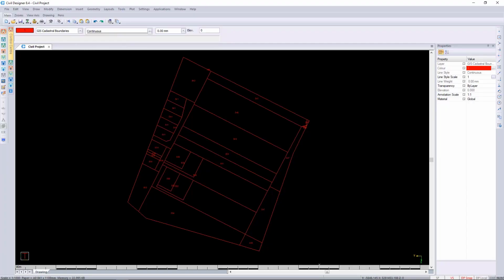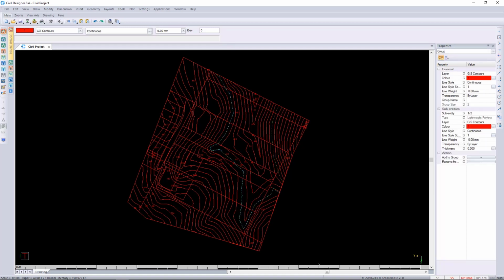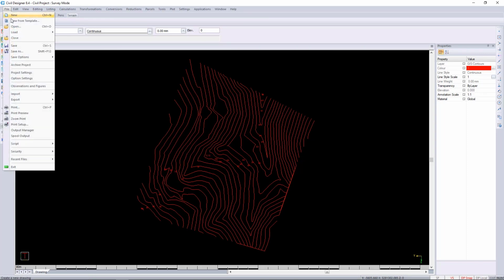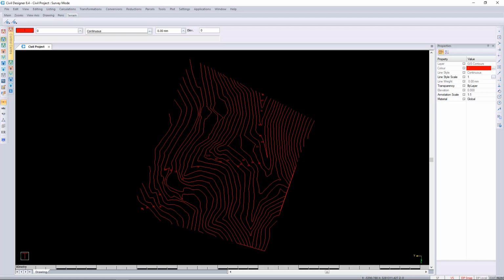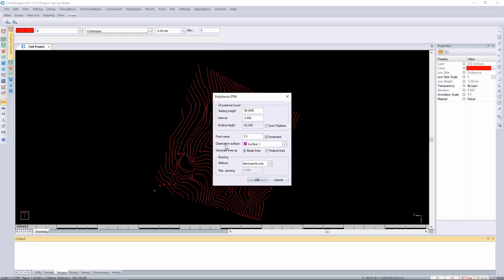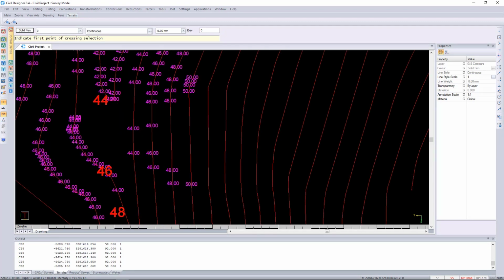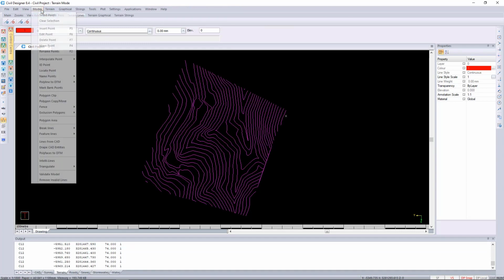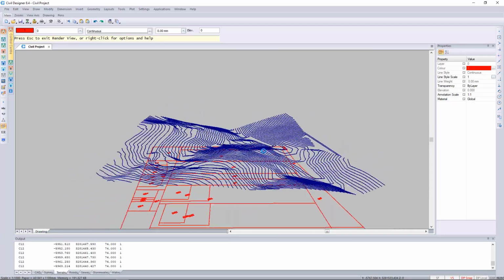CIVIL DESIGNER FAQ - Importing GIS Data (Part 3)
Importing GIS Data - Part 3 - Digital terrain models (DTM).